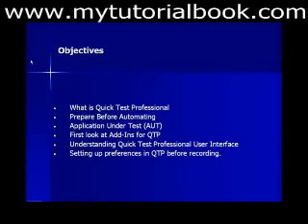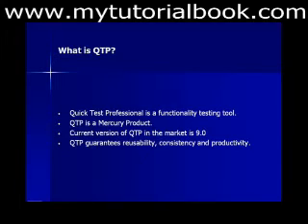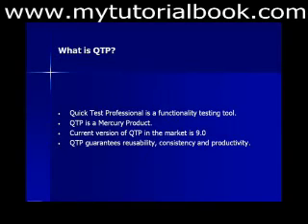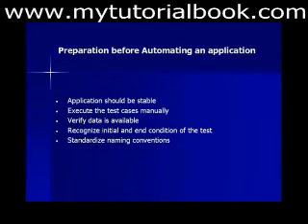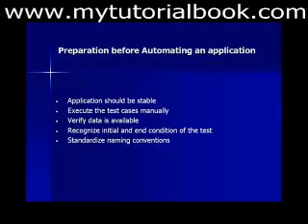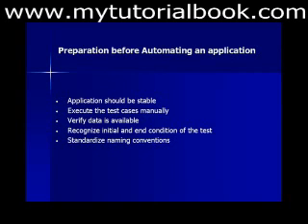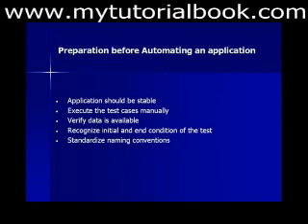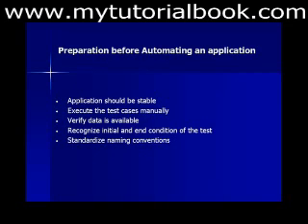YouTube - Quick Test Professional Functional and Regression Testing